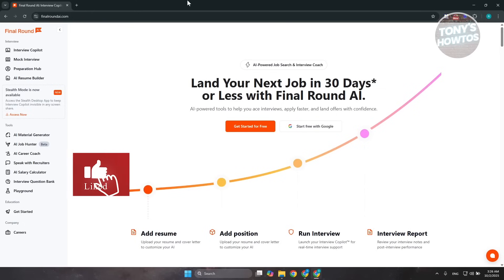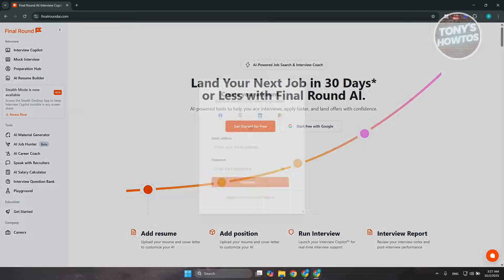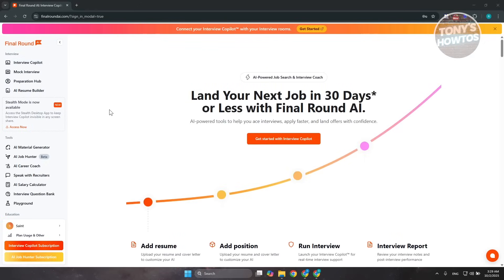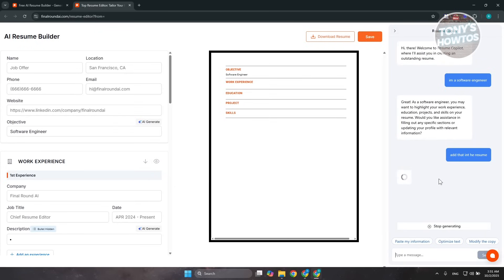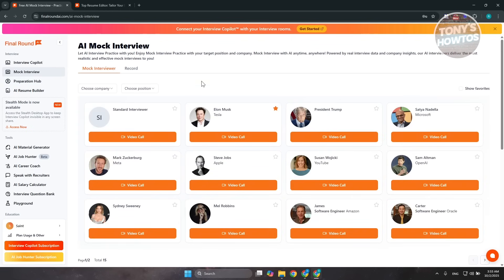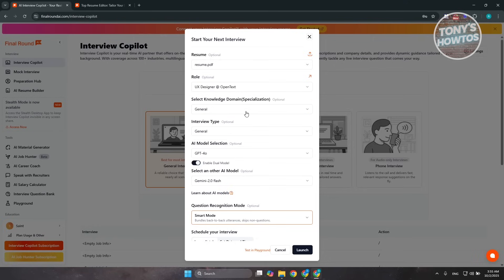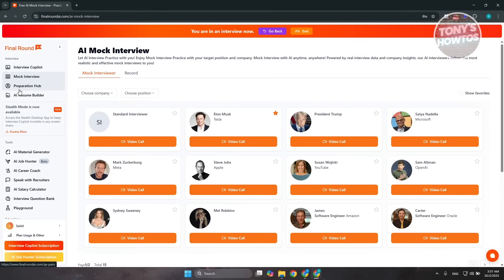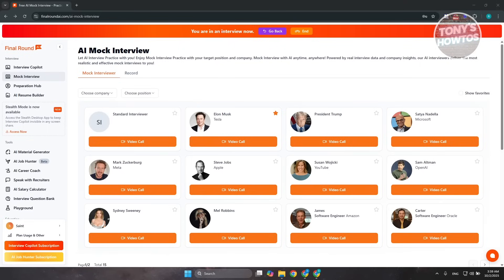How to Use Final Round AI to Land a Job in 30 Days (2026)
In this video, I show you How to Use Final Round AI to Land a Job in 30 Days in 2026. Do you want to know step by step how to get your dream job in less than a month in 2026? Yes? Great!

Final Round AI offers an AI-powered Interview Copilot designed to assist you in real time during online interviews. It listens to interviewer questions, transcribes them, and suggests responses, insights, or improvements on the fly.

🔍 Key features include:
- Real-time hints, explanations, and feedback during interviews (especially useful for technical / coding roles)
- Support across 100+ industries and many languages/accents
- Mock interviews tailored to your resume and target job
- Post-interview analytics, summaries, and performance feedback
- A browser/Chrome extension component to integrate with Zoom, Teams, Google Meet, and live coding platforms

- Job seekers prepping for remote or video interviews
- Tech/coding candidates who want instant support during live coding interviews
- People who feel nervous or struggle with thinking on the spot
- Non-native speakers who want help formulating answers in their target language
- Anyone who wants feedback & improvement insights after interviews